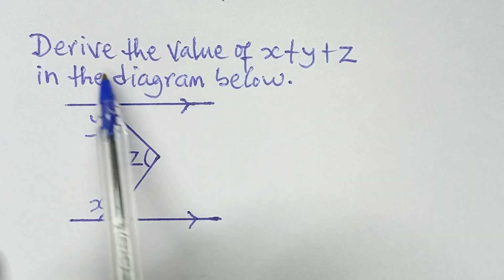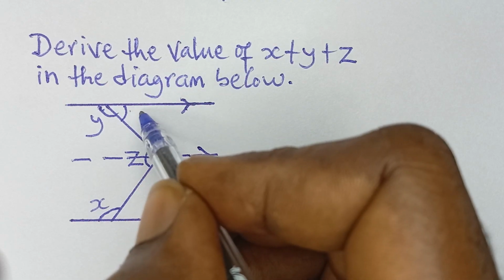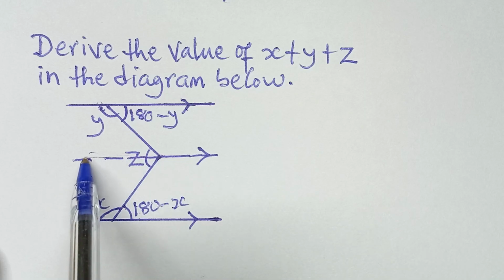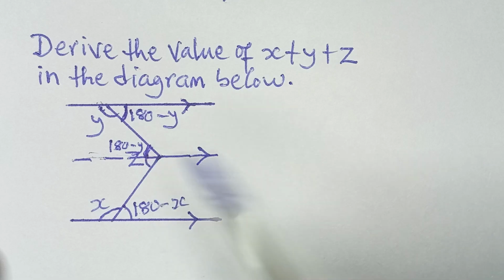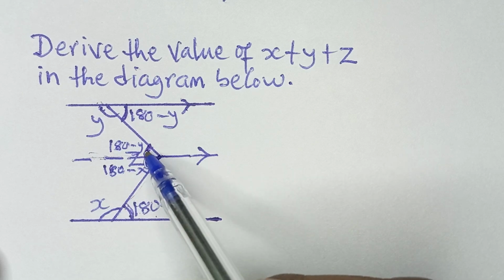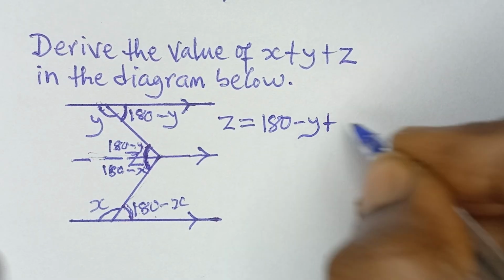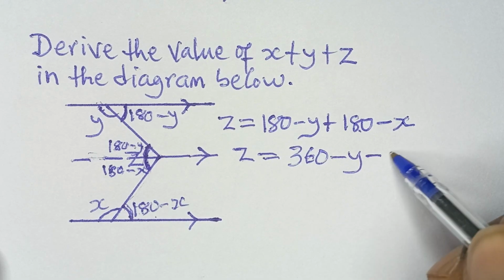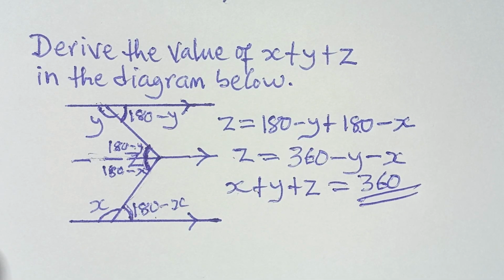Learn How to Find x + y + z and Apply it in Questions Like this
Master the Geometry & Trigonometry of Parallel Lines in this comprehensive YouTube tutorial! Dive deep into essential concepts like alternate interior angles, corresponding angles and transversals. Learn proven trig techniques to solve real-world problems. Perfect for high school students, GCSE/SAT/ACT prep, or anyone brushing up on math basics.
🔹 What You'll Learn:
- Use of parallel lines & transversals
- Step-by-step problem-solving examples
Boost your math grades and confidence today! 👉